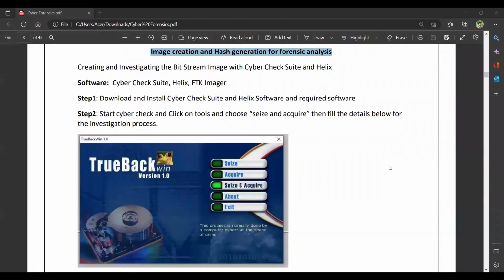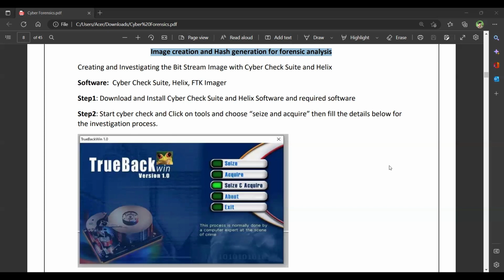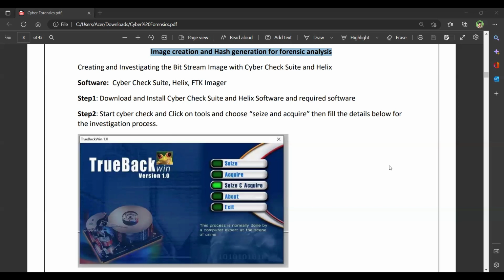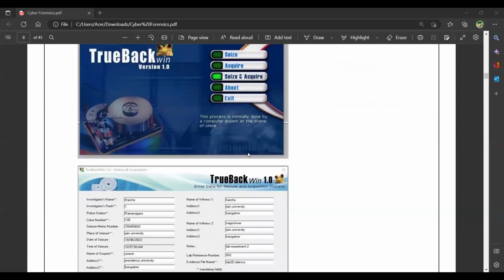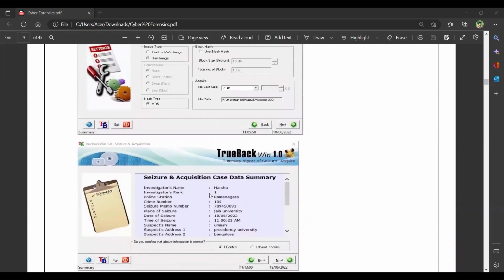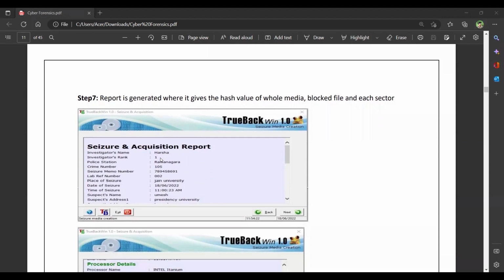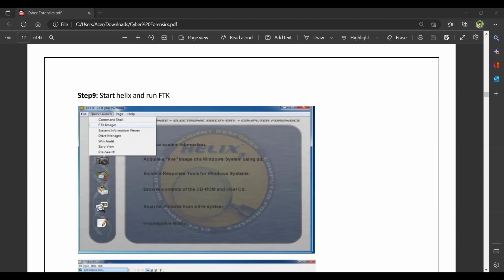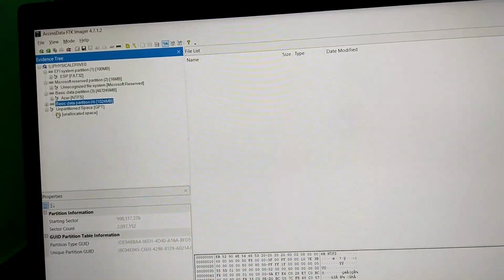JAIN University_Cyber Forensics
Image Creation and Hash Generation - Made with Clipchamp